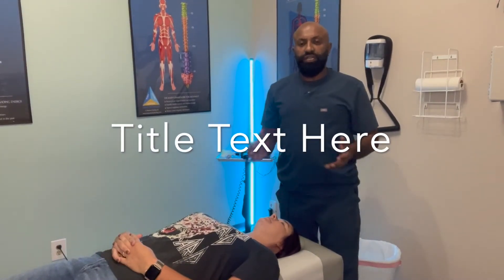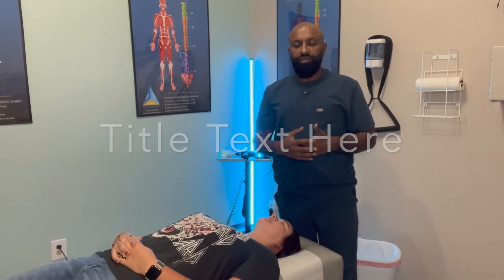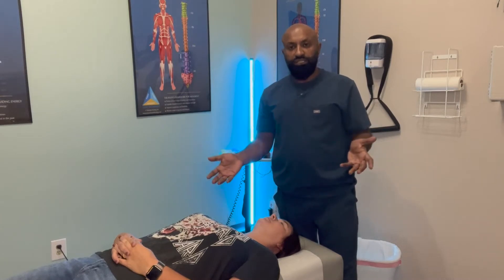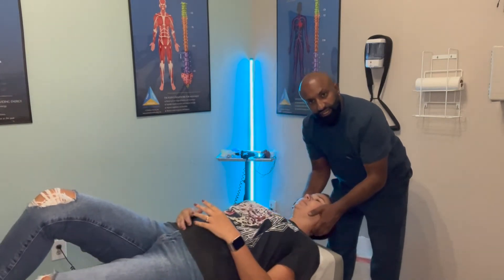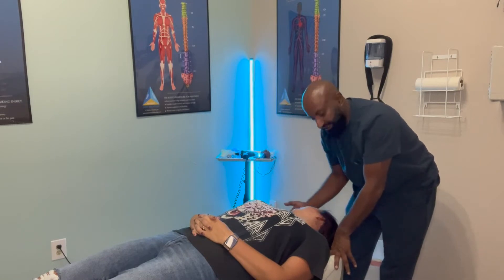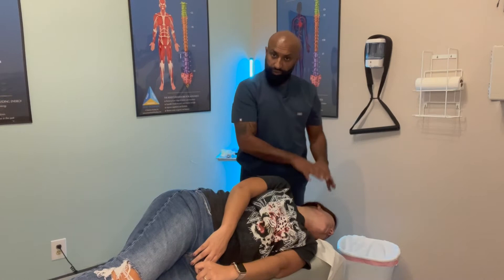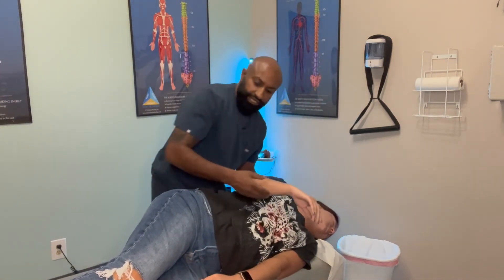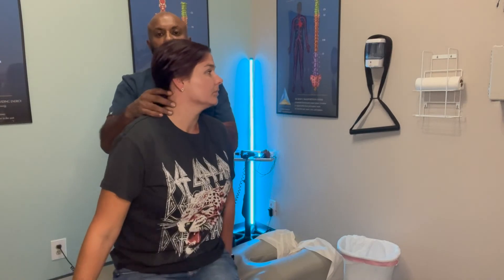What is epily maneuver for vertigo? | Venturis Chiropractic& Prolotherapy | Oklahoma City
Dr. Philipose demonstrates a simple excercise for vertigo